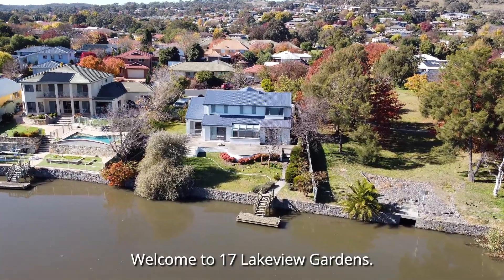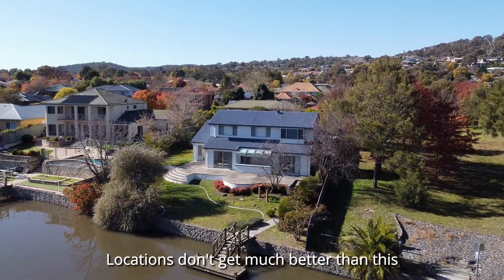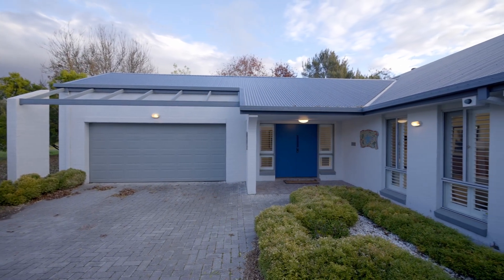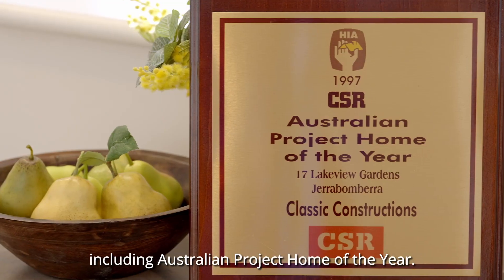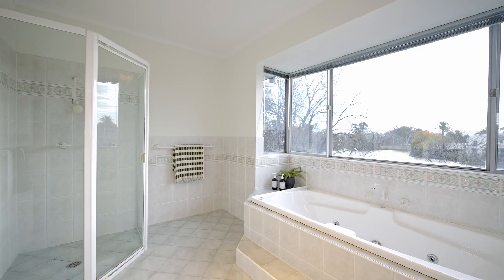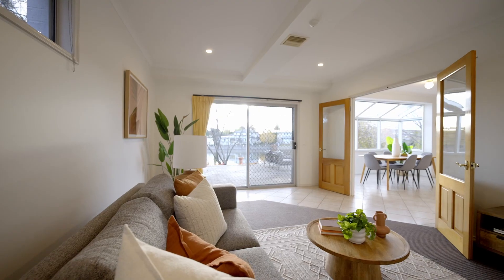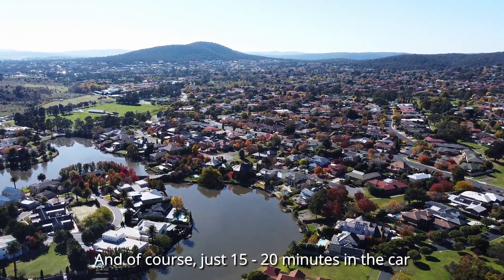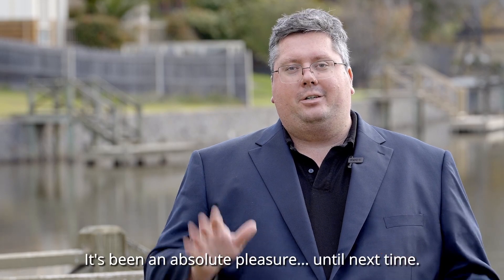17 Lakeview Gardens, Jerrabomberra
This exceptional waterfront home is available since the first time it was buikt and won "Australian Project Home of the Year'.